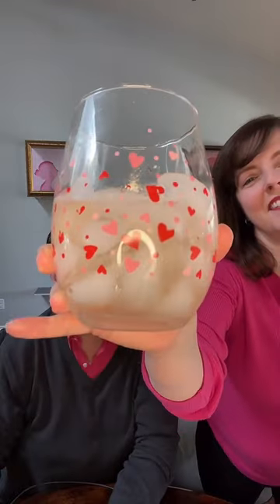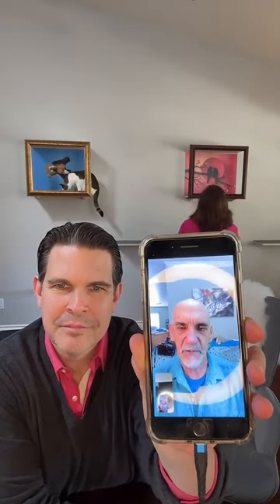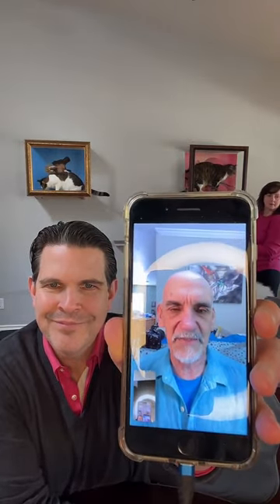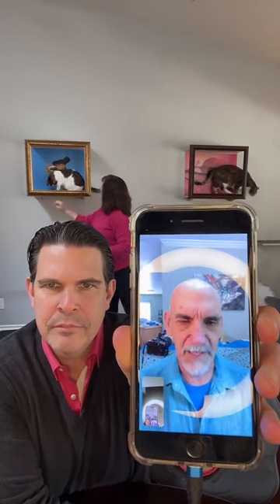Creative Corner with Frame Your Feline featuring Mike Powell (TikTok)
@frameyourfeline Creative, @michael_q_powell is interviewed about his photography and the many Artwork Panels that feature his work on FrameYourFeline.com! 😻🖼💗